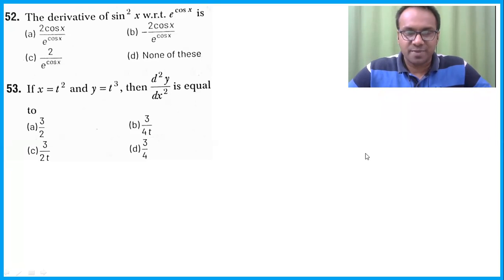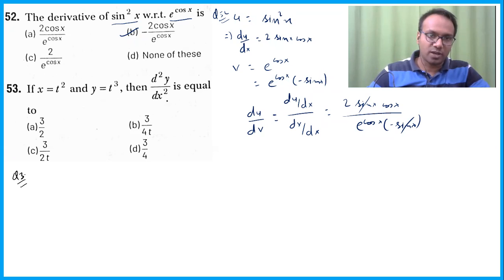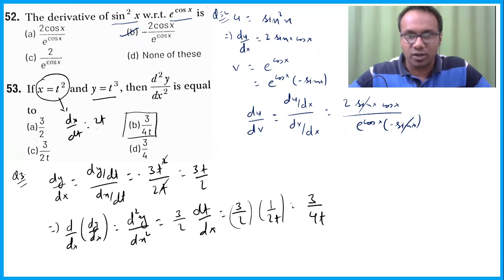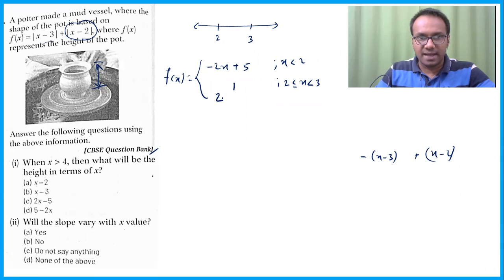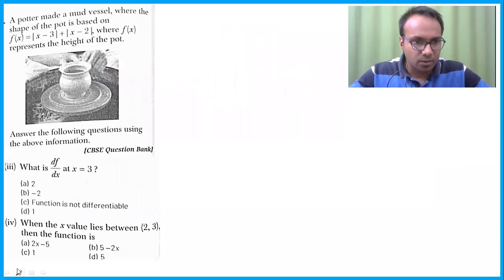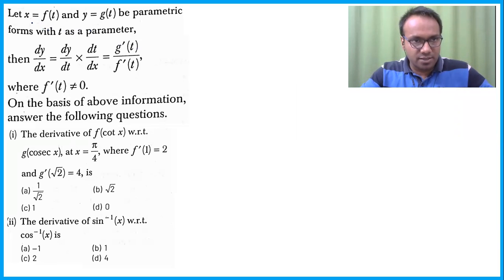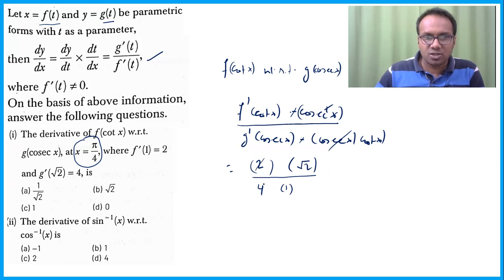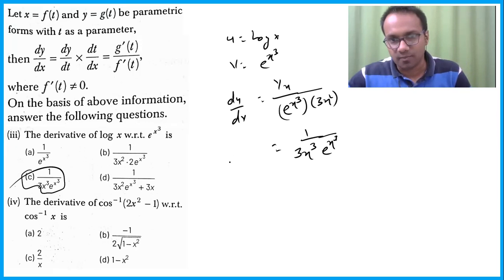12th BOARDS TERM 1 (Lecture 14) | Differentiation | NCERT Concepts & Questions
Differentiation Questions

PrepMasters in association with leading institutes such as PKUBE, NBA & REVOLUTION CLASSES aims to deliver what any student needs to succeed in competitive exams.

We deliver training for following domains:
JEE/NDA
CDS, AFCAT
Law Entrance/CLAT/AILET
Campus Recruitment/TCS/ELTMUS